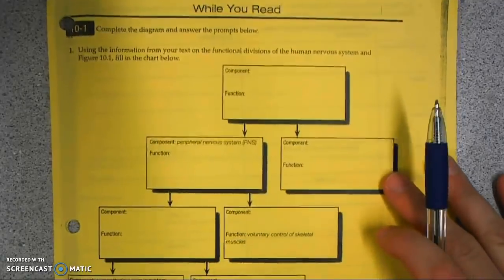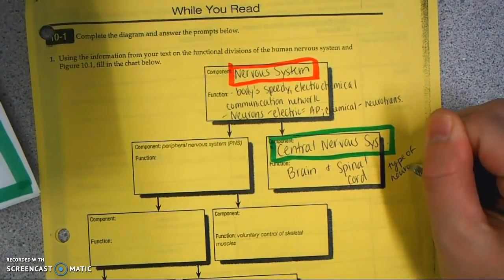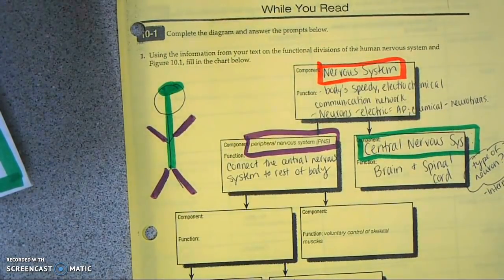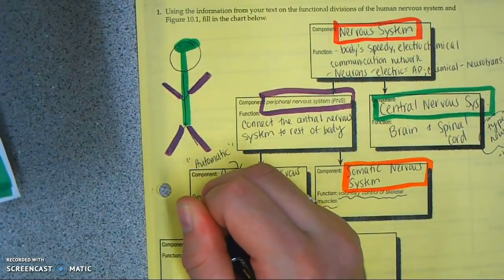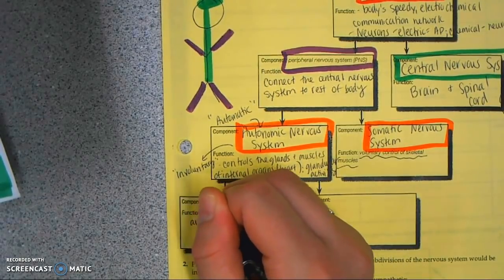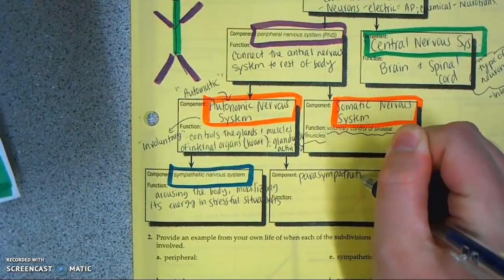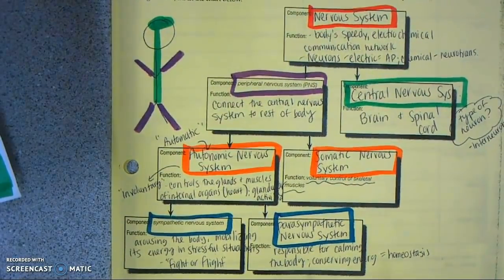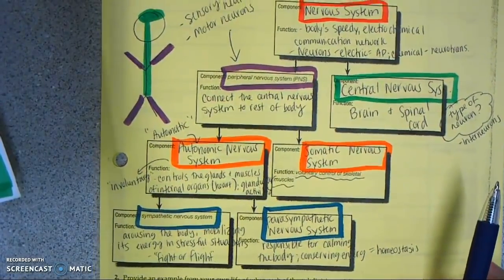Parts of the Nervous System and Reflexes - Part 1 - Ms. Pretet